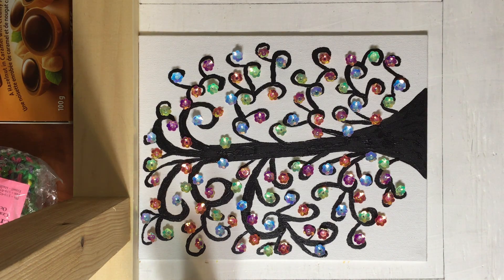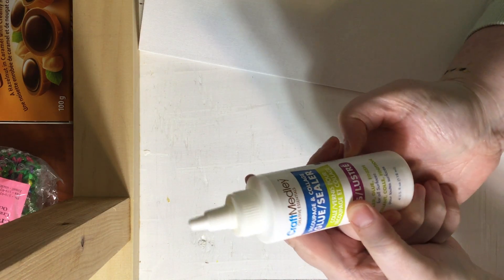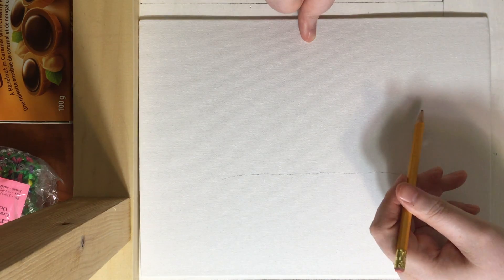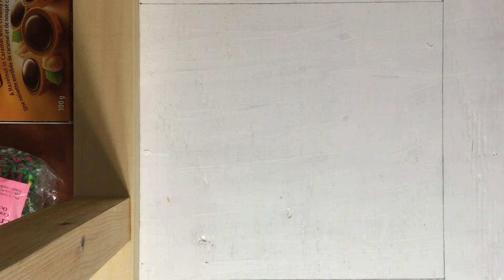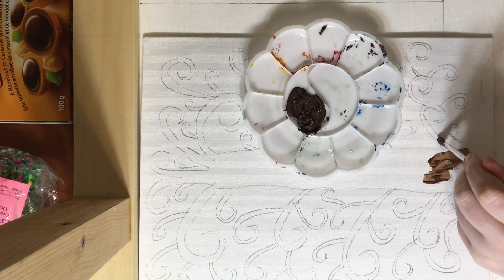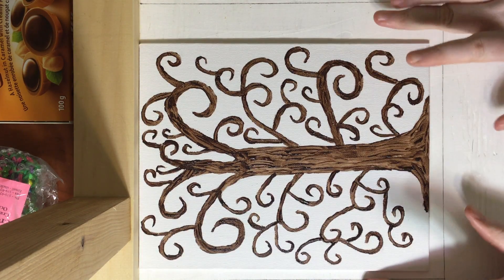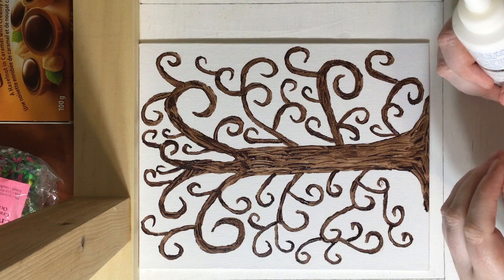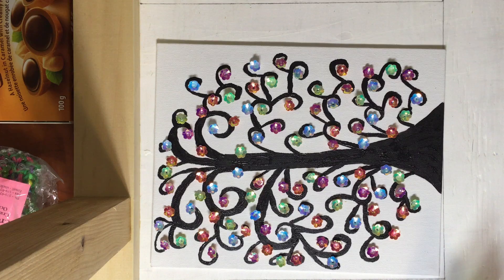decorated tree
how to make a tree with flowers. you will need thick paper, some strong glue, flowers, and some paint or you can use markers.